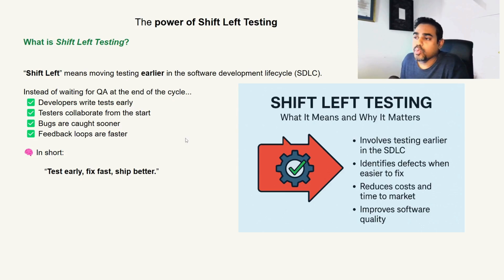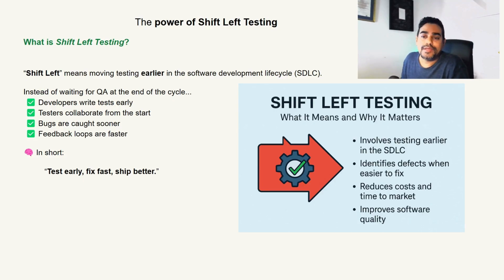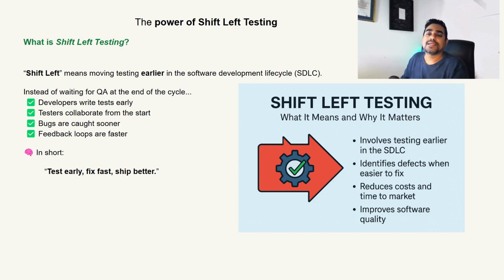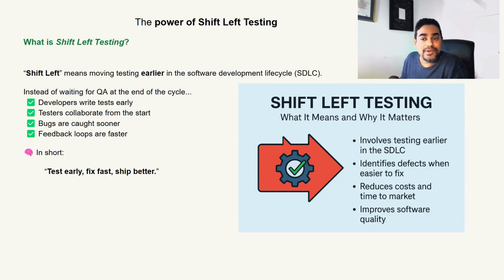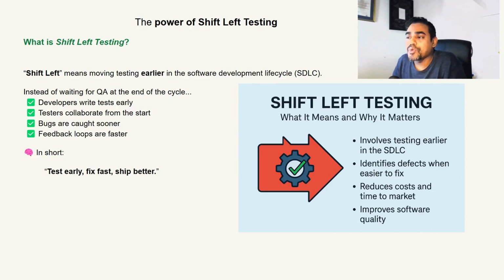⏪ Shift Left Testing: What It Means and Why It Matters!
+What is Shift Left Testing?
+Why Shift Left Testing is important?

“Shift Left” means moving testing earlier in the software development lifecycle (SDLC).

Instead of waiting for QA at the end of the cycle...
✅ Developers write tests early
✅ Testers collaborate from the start
✅ Bugs are caught sooner
✅ Feedback loops are faster

🧠 In short:  “Test early, fix fast, ship better.”

🔥 Pro Tip: Start “shifting left” with:
+Unit tests
+API tests
+CI/CD automation
+BDD (like Cucumber) for dev+QA collaboration

💬 Are your teams shifting left yet? Or still catching bugs last minute?